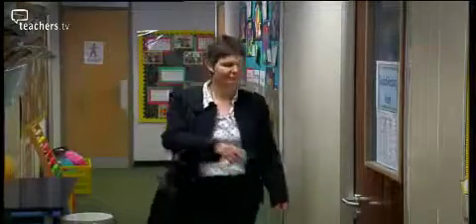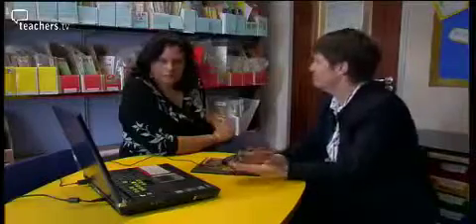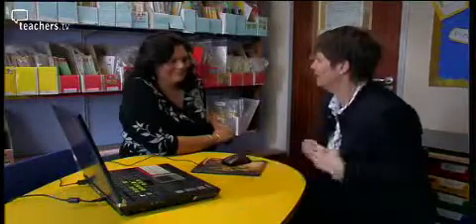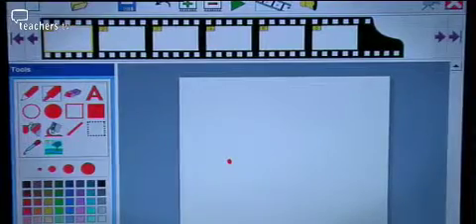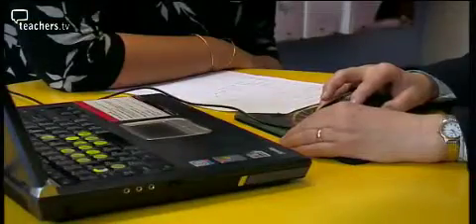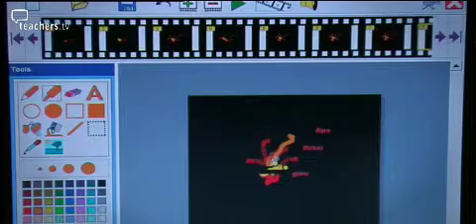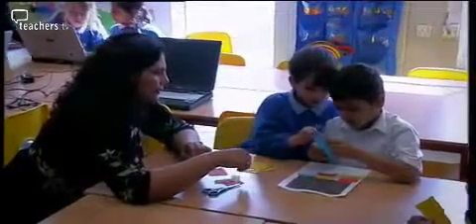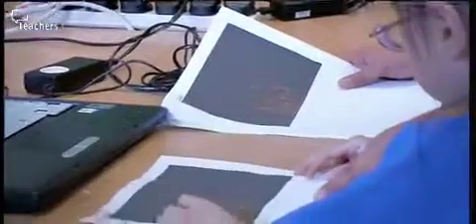Series: Primary ICT SOS, Episode 02: Literacy, 2006, 14:13 mins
Need help with making the most of ICT? Today's episode looks at using animation software to help with poetry, using digital cameras for PSHE, and there's another set of top-tips from teachers. Our advice series helping to answer some of the common concerns about using ICT effectively in the classroom.

Story telling in English and PSHE are the themes in this episode. There's a masterclass on how to get the most out of a piece of animation software in story telling and poetry in year 2, an item on using digital cameras and photo software in a collaboration between rural schools, and there's a new batch of top-tips from teachers.